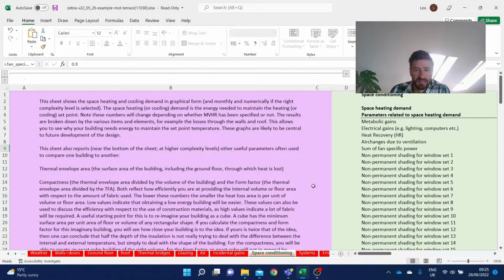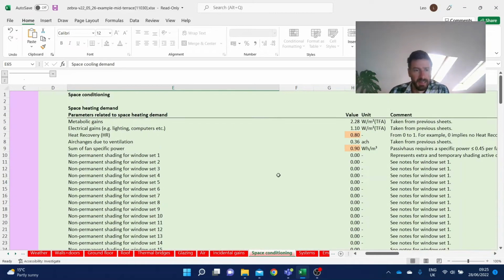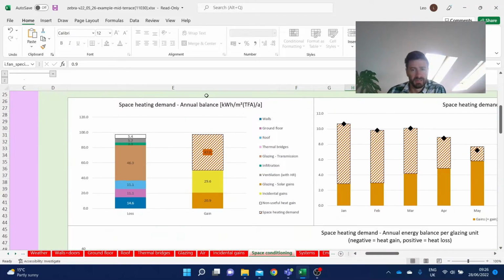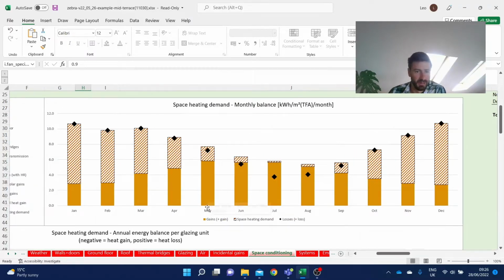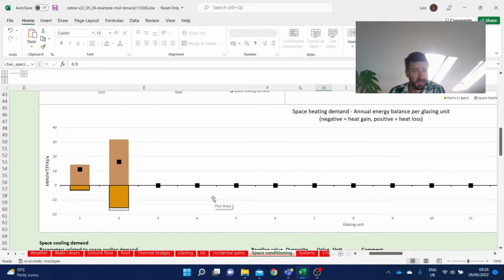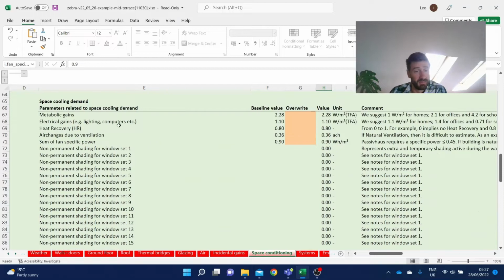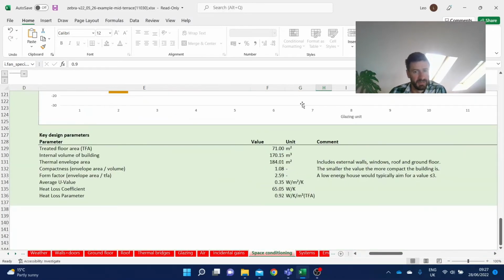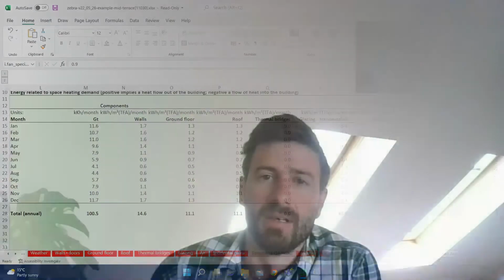11. Space Conditioning (v2022)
This video is for the 2022 version of ZEBRA. If you are using the latest version, please watch the new tutorial at the following link:

In this tutorial we cover the space conditioning sheet in the Zebra model.  Most of the content of this sheet is summaries of the heating and cooling demand for the building based on previous input sheets.  However, the sheet does contain some inputs, relating to ventilation systems and heat recovery